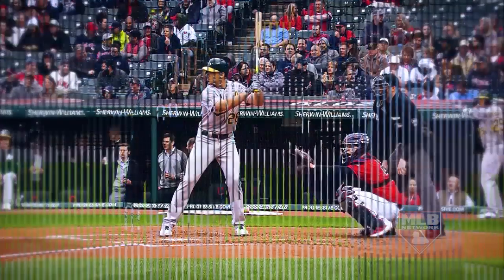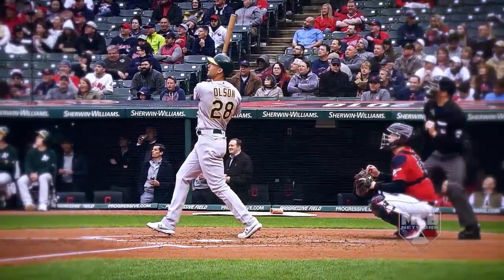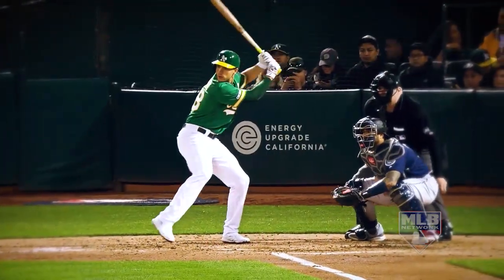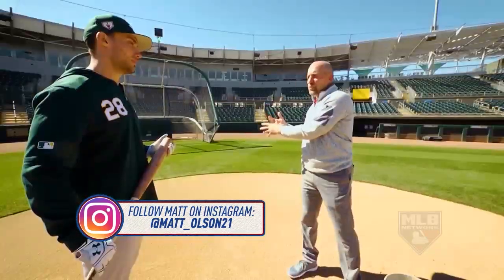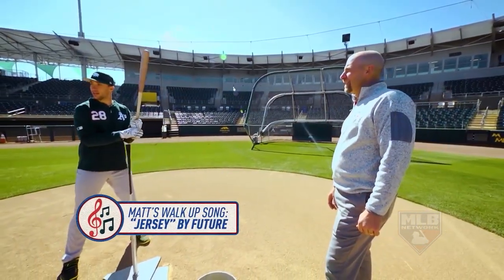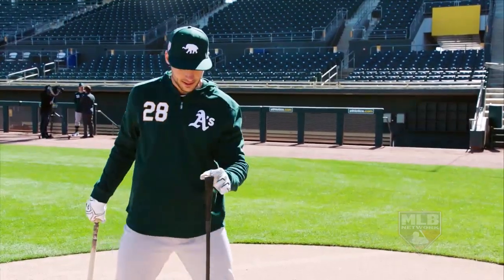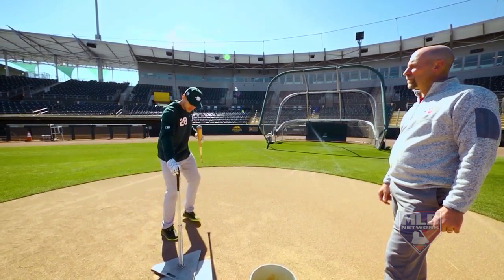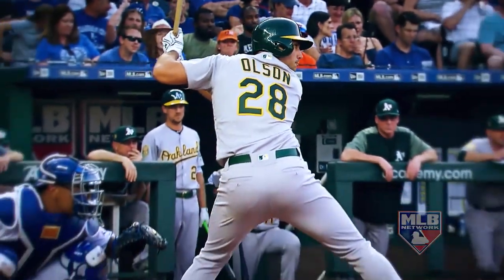Play Ball: Matt Olson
Oakland Athletics slugger Matt Olson demos his favorite batting tee drill on MLB Network’s “Play Ball,” debuting August 10 at 10am ET.